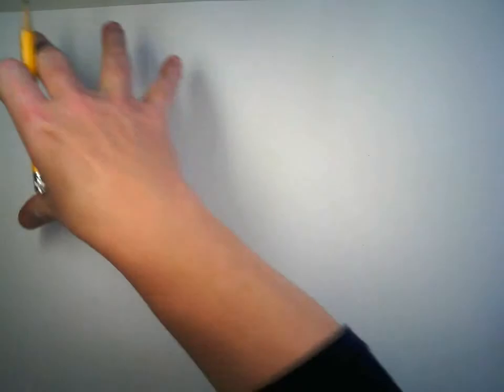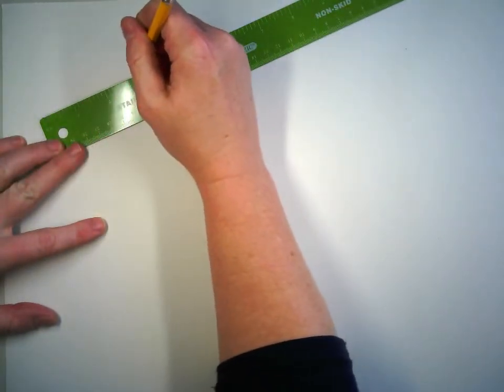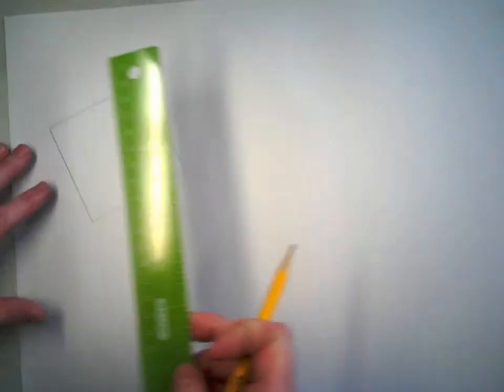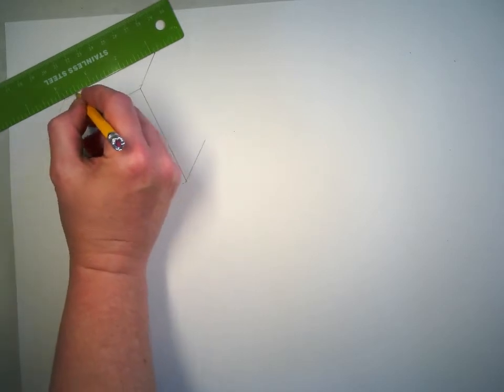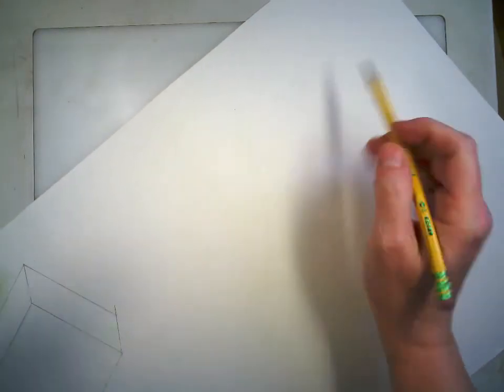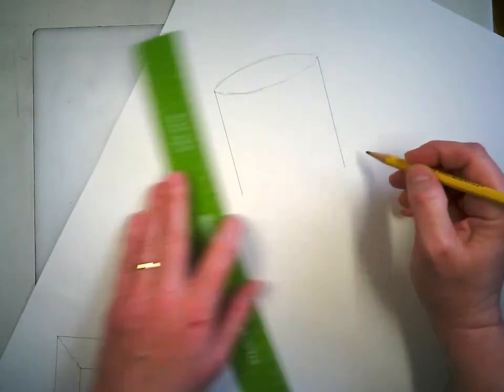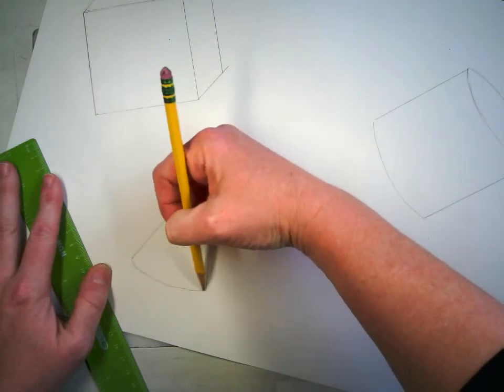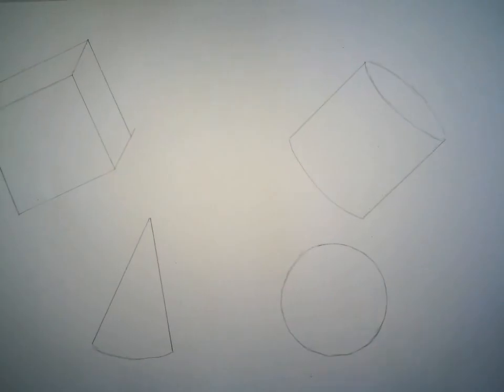Op Art Step 1